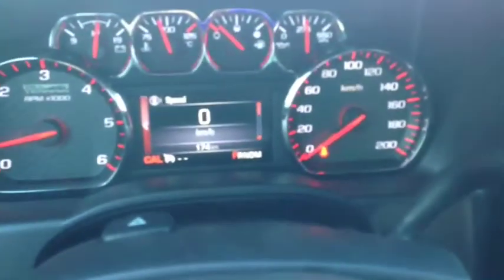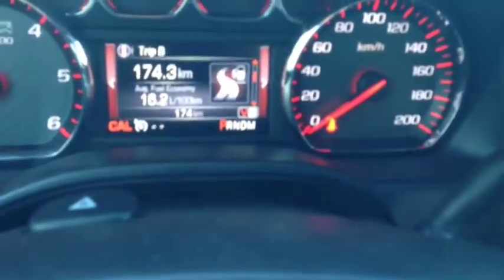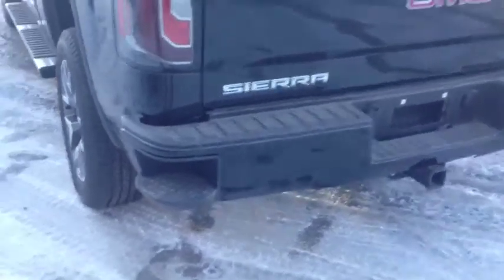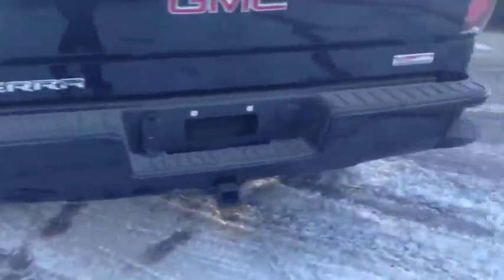2016 Chevrolet Silverado 1500 High Country ENHANCED DRIVER ALERT PACKAGE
or feel free to come on down and see us at 504 2nd St. West in Brooks, Alberta